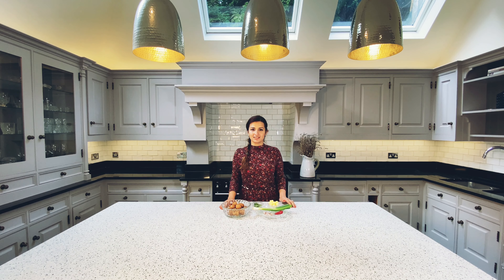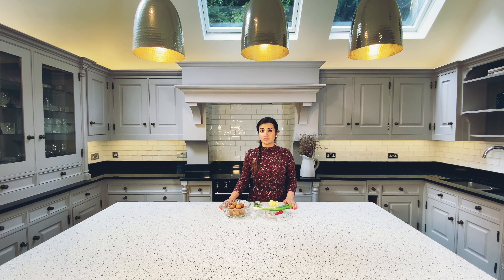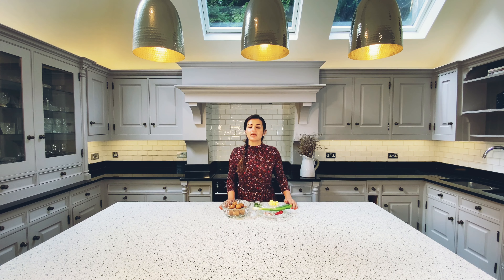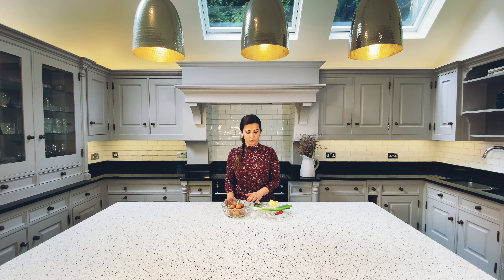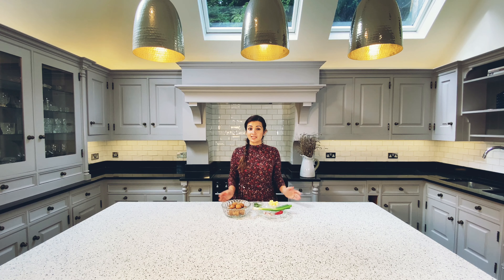Buttery Garlic Mushroom with Chilli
Try this recipe which takes no more than 5 min and let us know what you think.